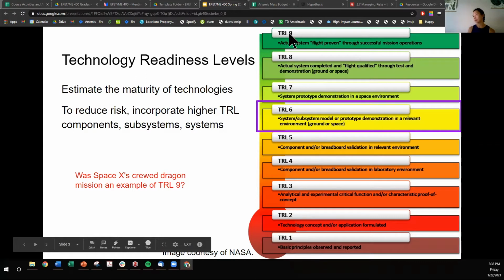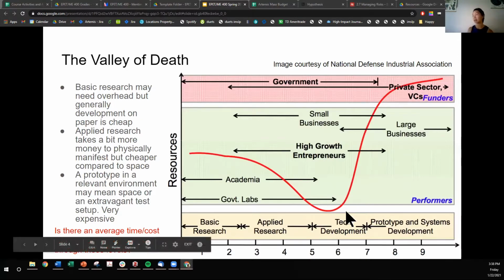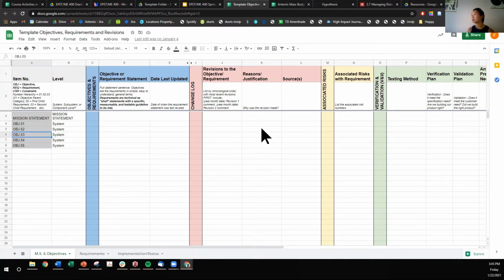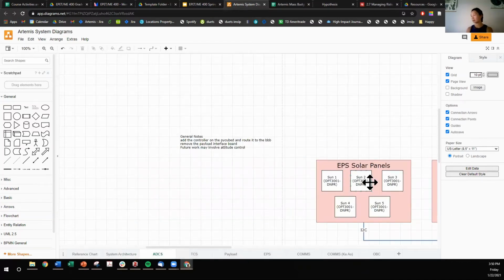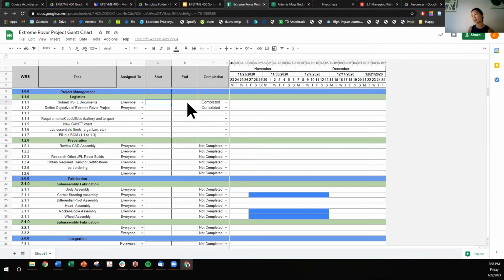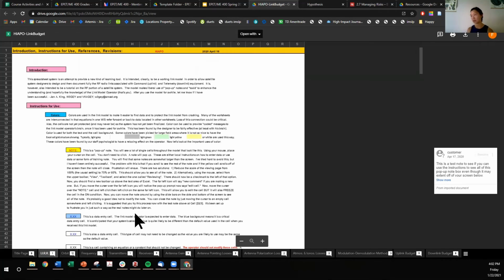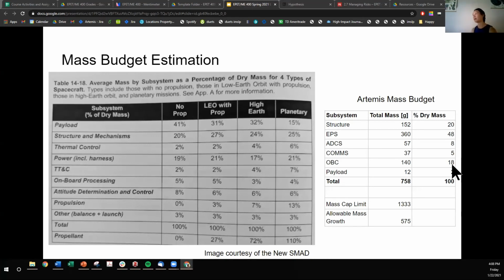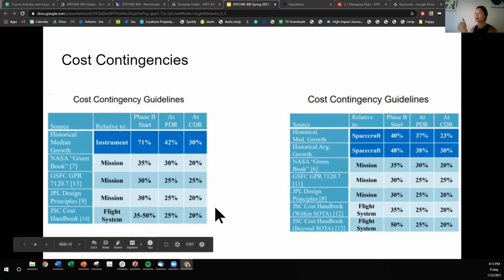2.5 Systems Engineering: Project Management Tools and Documents